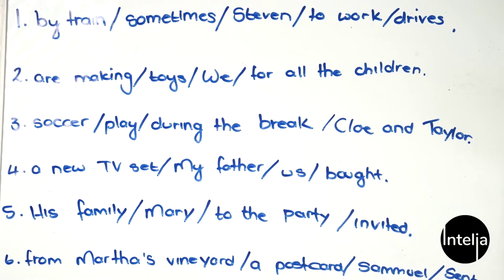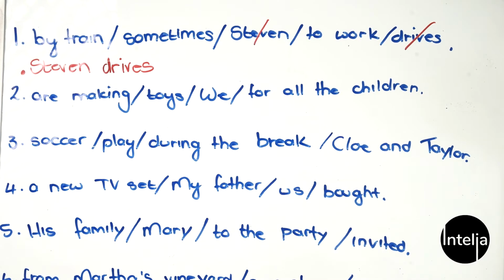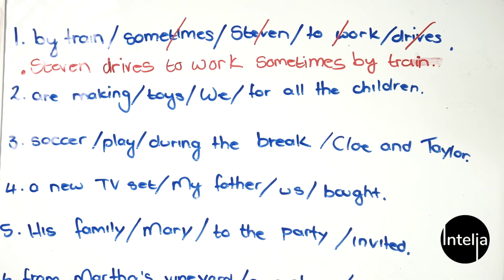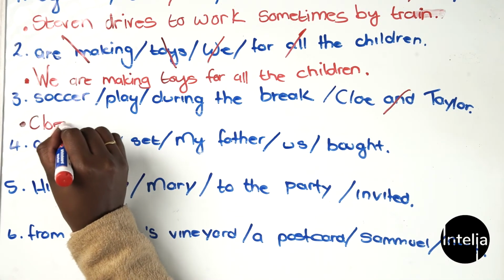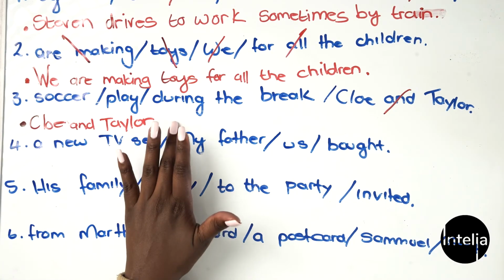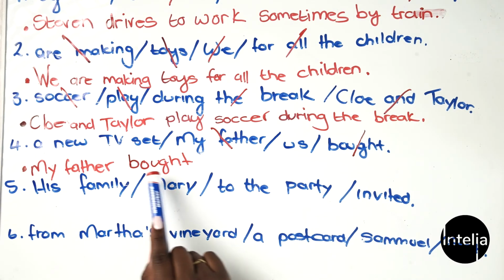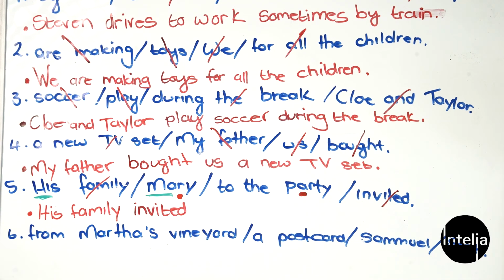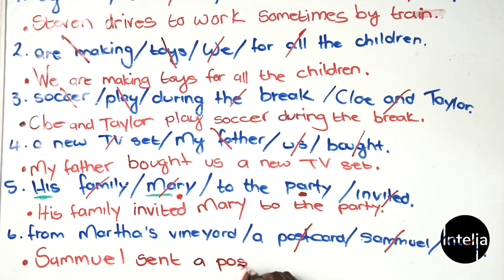English Grade 2 | Sentences | Lesson 4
Build confident sentence skills step by step! ✍️📖
This is Lesson 4 in our CAPS-aligned Sentences series for Grade 2 – focused on helping learners construct clear and meaningful sentences.

✅ In this lesson, learners will:
• Understand sentence structure and components
• Practice writing simple and compound sentences
• Improve speaking and writing through sentence building exercises

🎓 Perfect for:
Grade 2 learners, teachers, and parents supporting language development.

📌 Don’t forget to:
📝 Share with classmates, parents, and educators